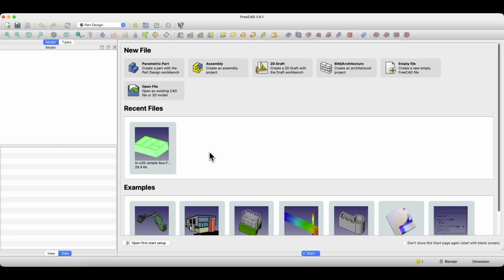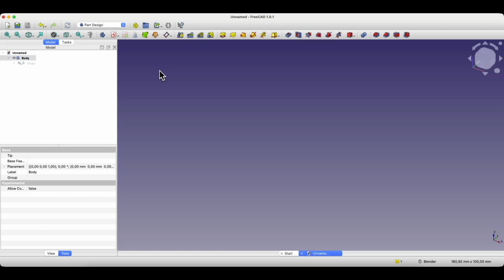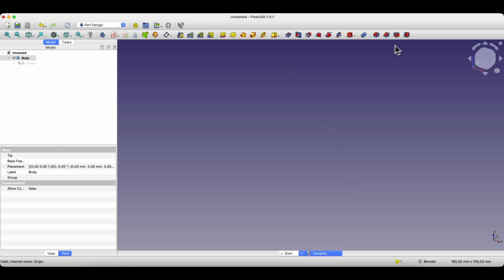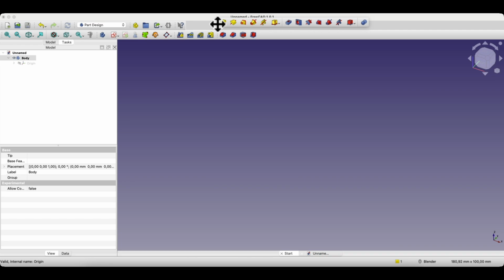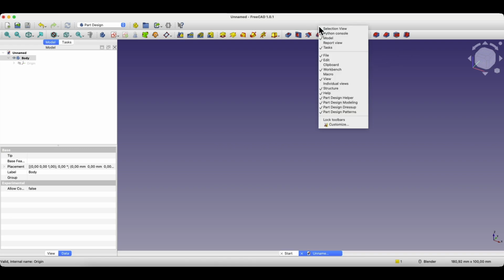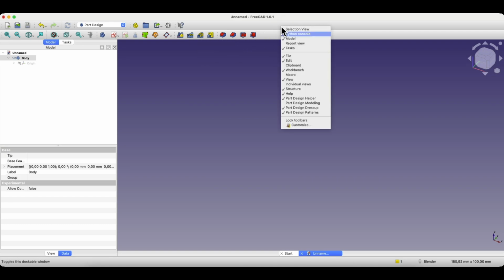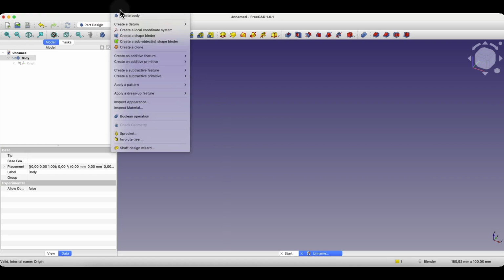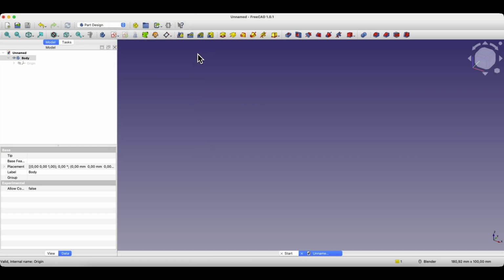FreeCAD Basics: Customizing the Interface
This is another lesson from the series "FreeCAD Basics in Minutes".
In this lesson I will briefly tell you how to adjust the position of commands to your needs.